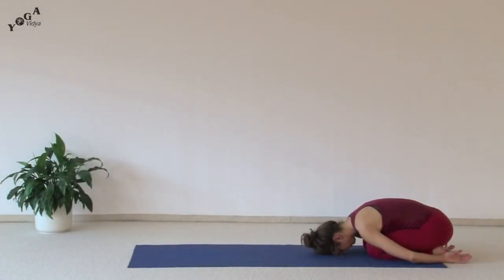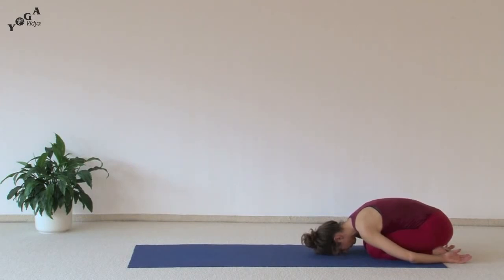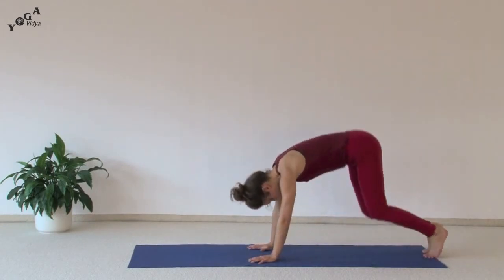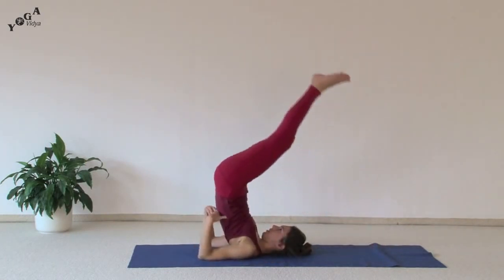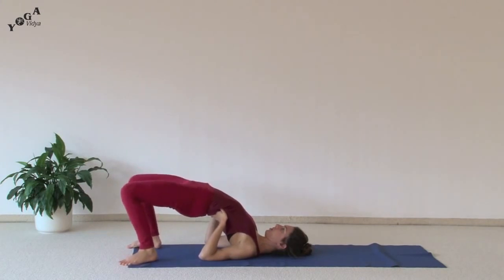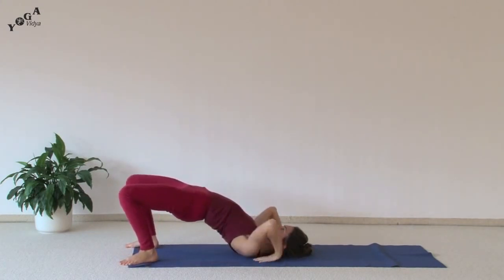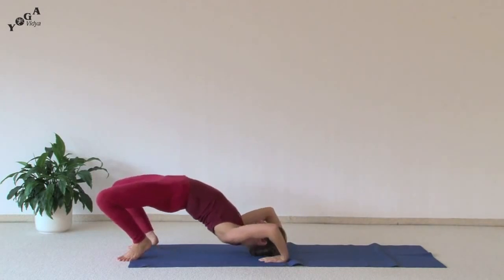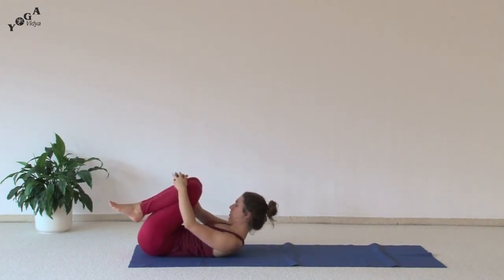Health || Yoga || Shoulder Stand Sequence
Shoulder Stand Sequence

Donations help me buy new equipment and film in new locations.